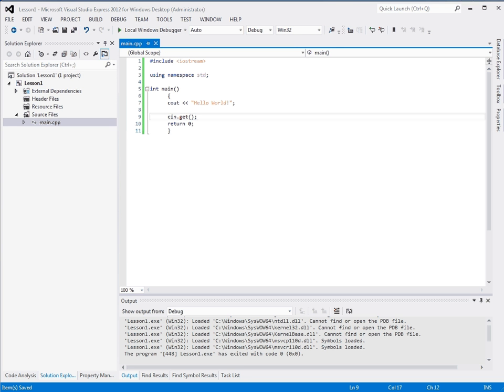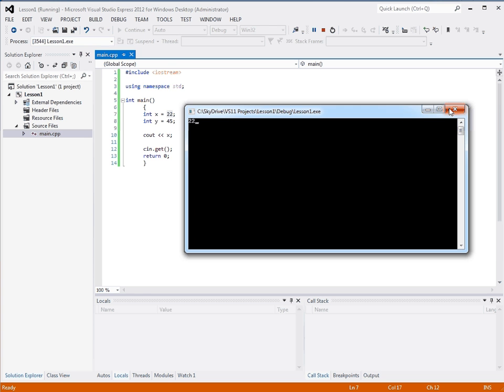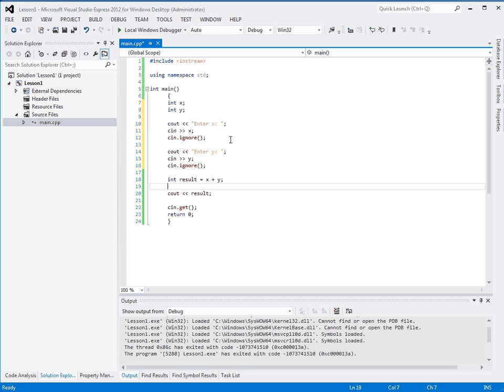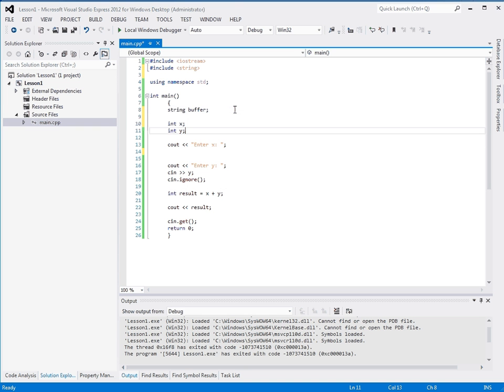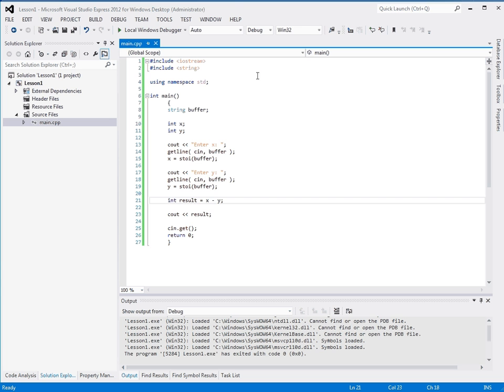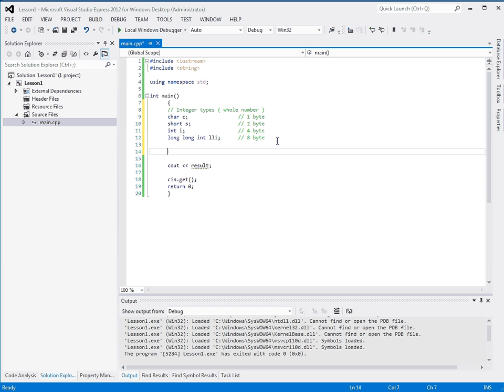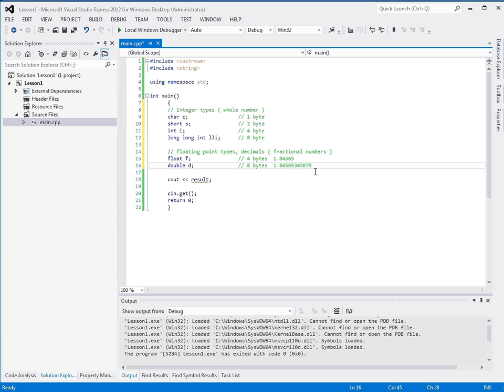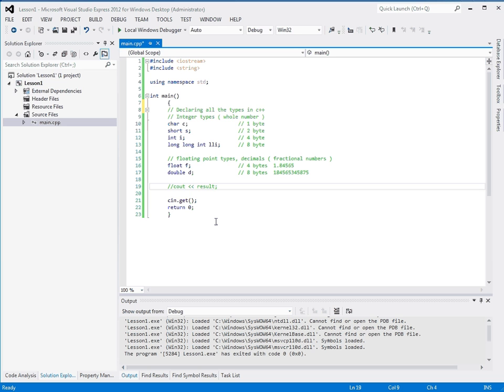C++11 Beginner Tutorials Lesson 4 by Gamer2Creator. Variables and built in types.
Variables and built in types.